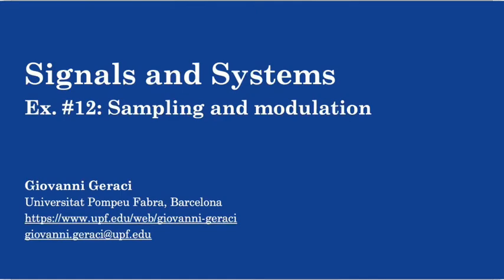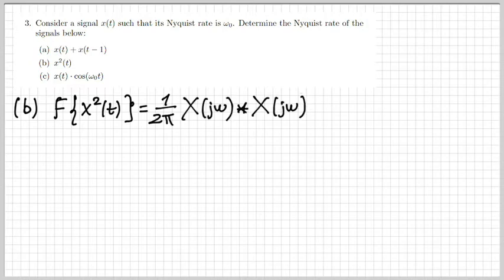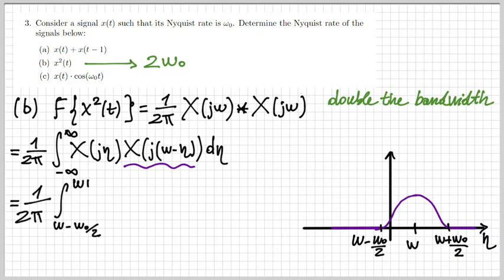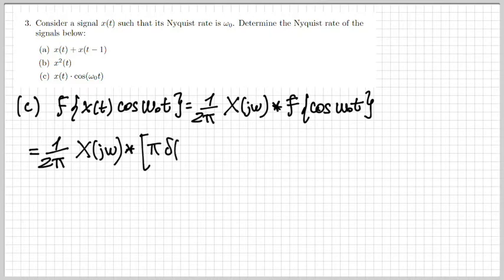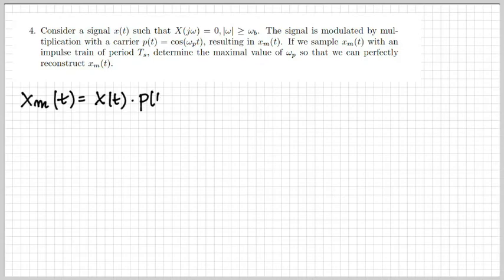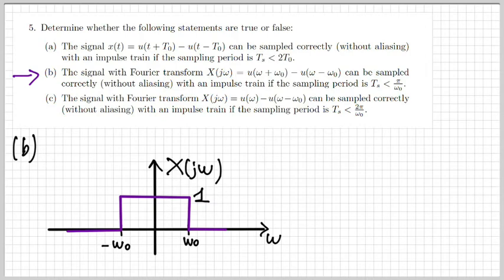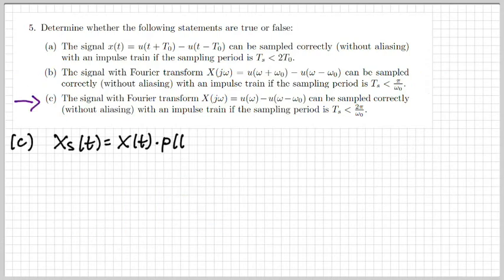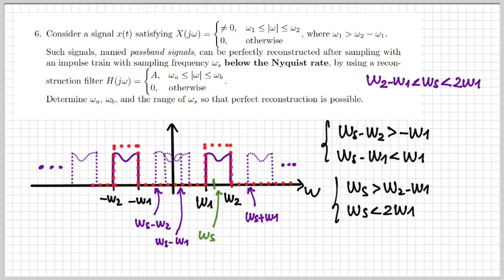Signals & Systems: Ex. #12 Sampling and modulation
Exercises on: sampling theorem; Nyquist frequency; reconstruction; interpolation, communication systems; sinusoidal amplitude modulation; demodulation; frequency division multiplexing.
00:00 Intro
00:25 Exercise 3
07:00 Exercise 4
09:31 Exercise 5
14:22 Exercise 6
17:10 Outro
Errata:
16:35 The correct conditions should be as follows:
1.    omega_s - omega_2 (larger_than) 0
2.    omega_s - omega_1 (smaller_than) omega_1
Resulting in:
omega_2 (smaller_than) omega_s (smaller_than) 2*omega_1